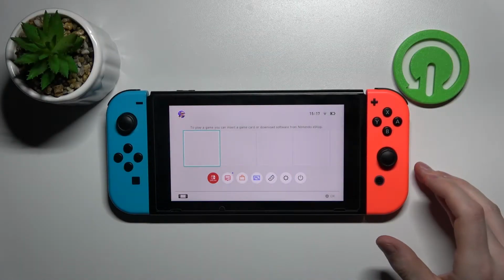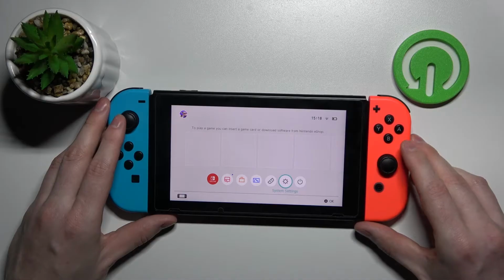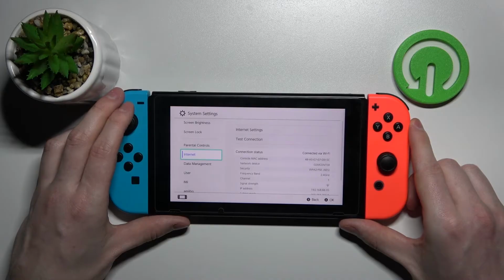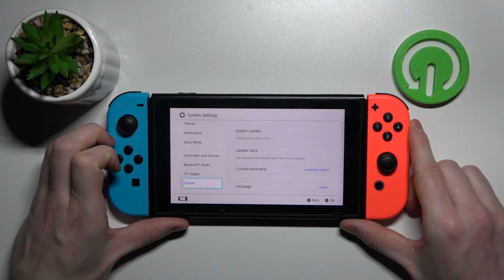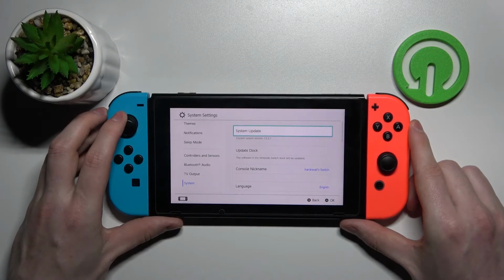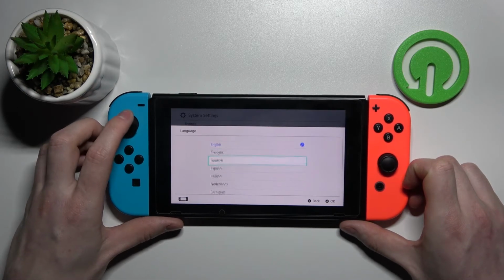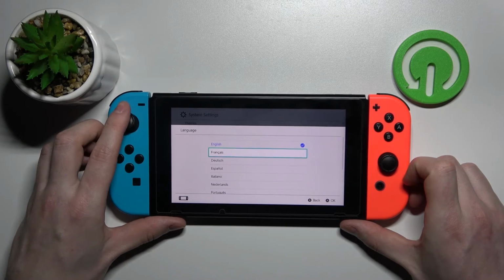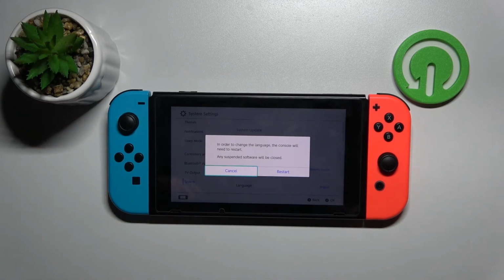How to Change Language in Nintendo Switch?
In this video we will show you how to change the language on the Nintendo Switch console, it's quite simple, you can find this option in the console main settings.

How to Adjust Language in Nintendo Switch? How to Edit Language in Nintendo Switch? How to Set Up Language in Nintendo Switch?